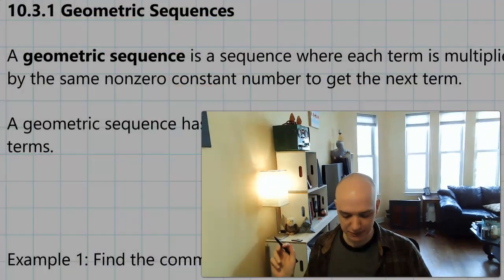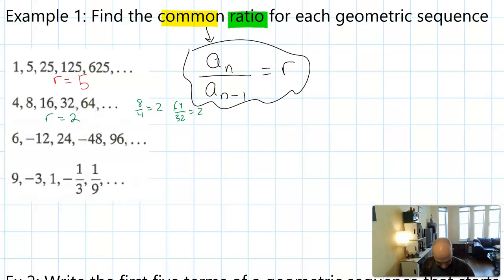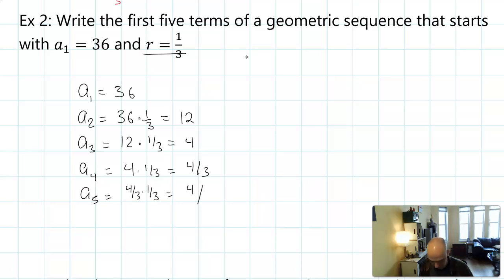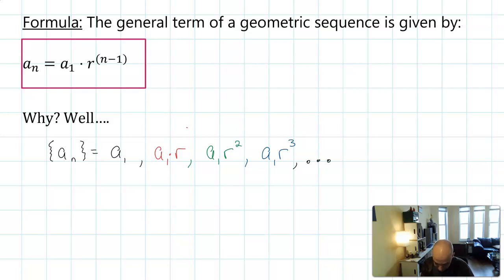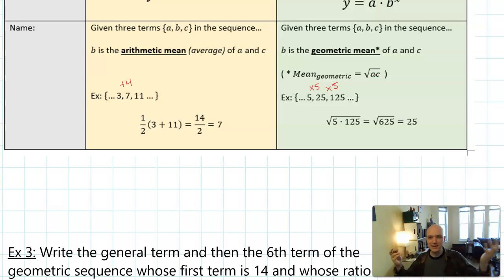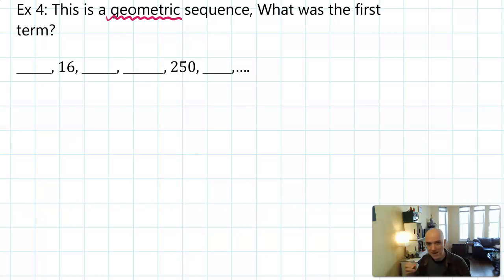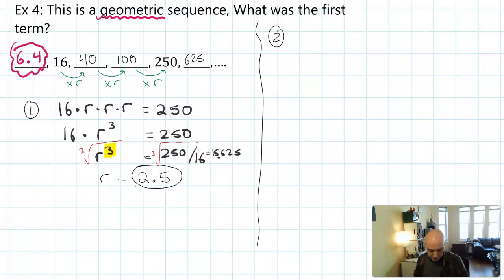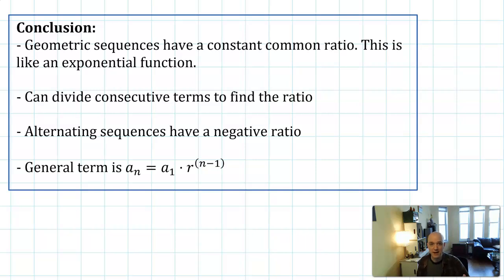Math 4 - 10.3.1 Geometric Sequences